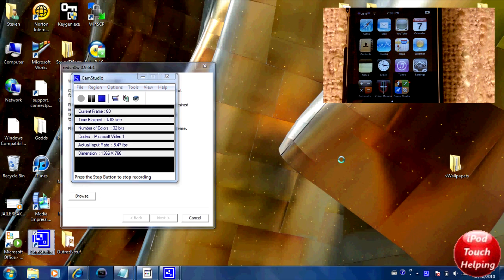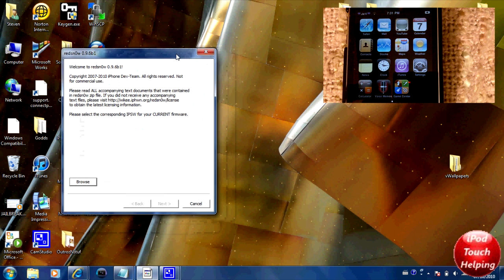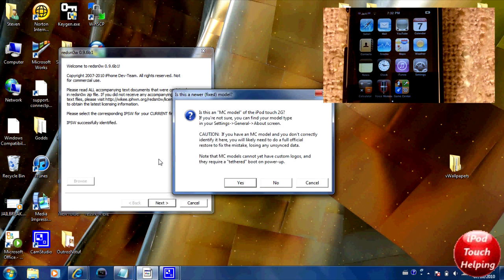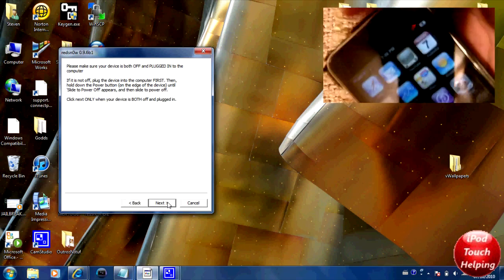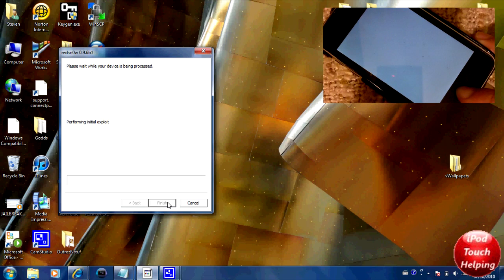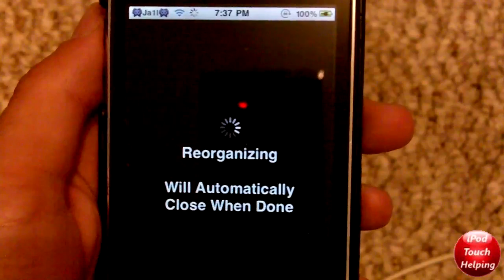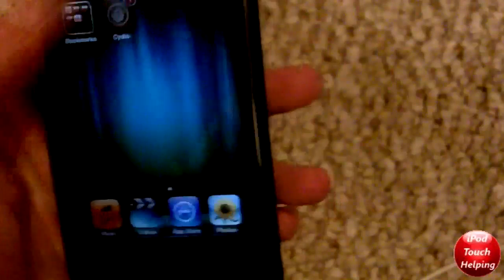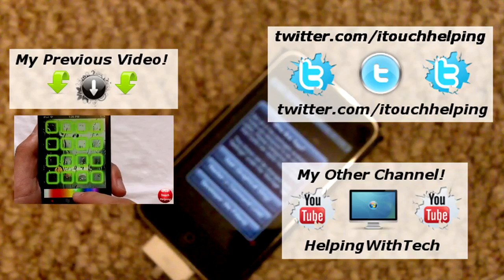4.1 Jailbreak for iPhone 3G & iPod Touch 2G RedSn0w + GreenP0ison Update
This is the redsn0w jailbreak for the ipod touch 2g (MB is Untethered, MC is tethered) AND iPhone 3G. Must be on 4.1 firmware!

UPDATE! GREENP0ISON WILL ONLY WORK FOR THE IPHONE 4, ITOUCH 4G, IPAD & APPLE TV! Release date = October 10 " 10:10 AM